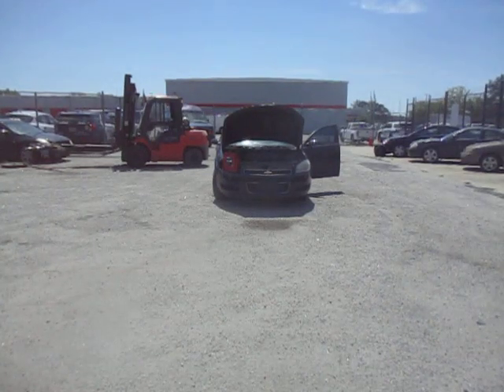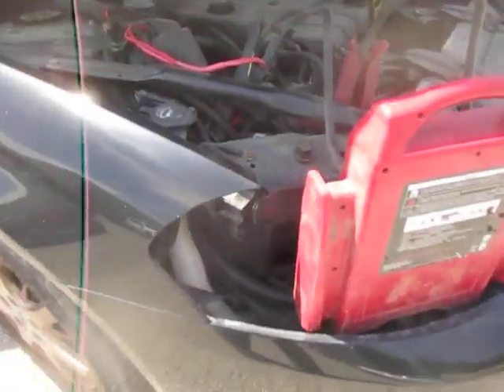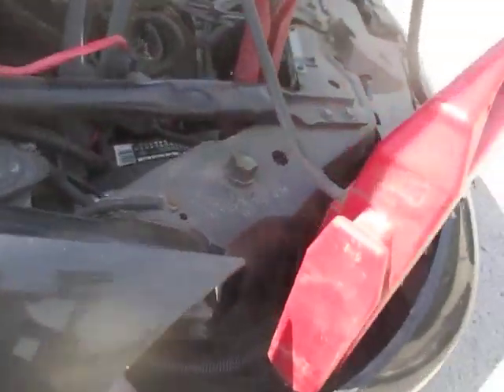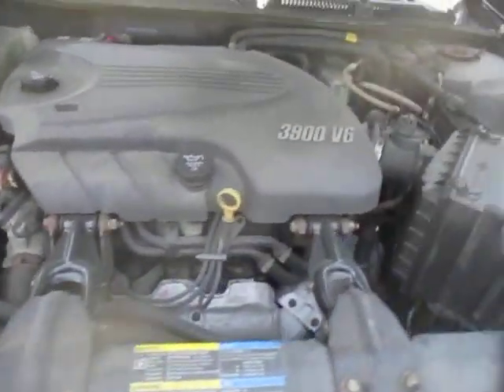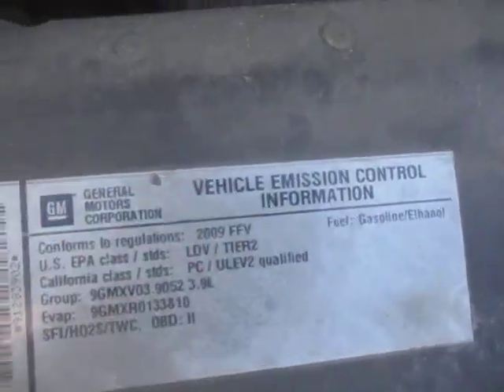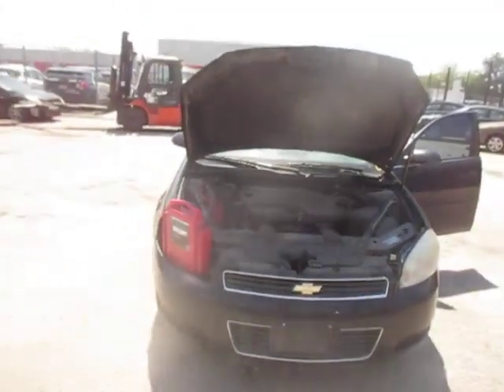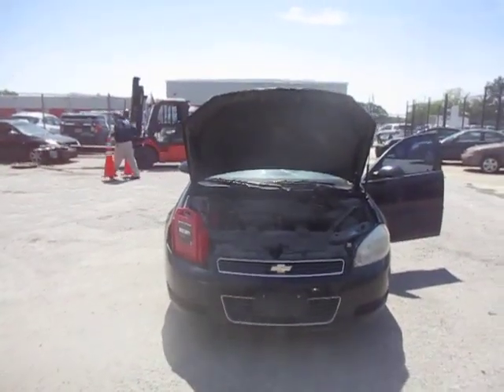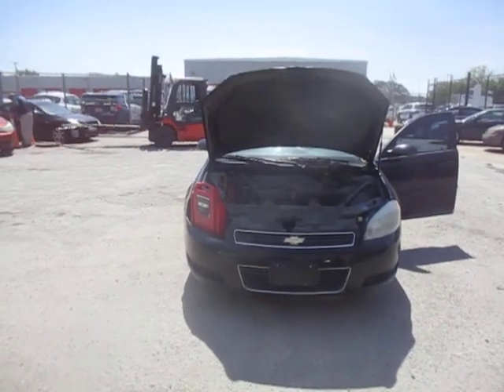Auction #3261102 - 2009 Chevy Impala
2009 Chevy Impala. Auction #3261102 being auctioned by City of Norfolk